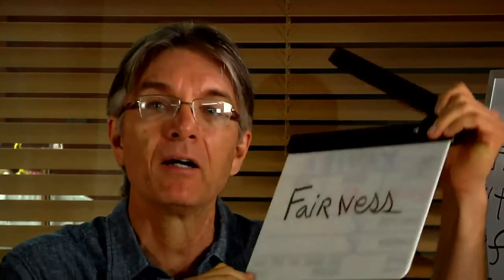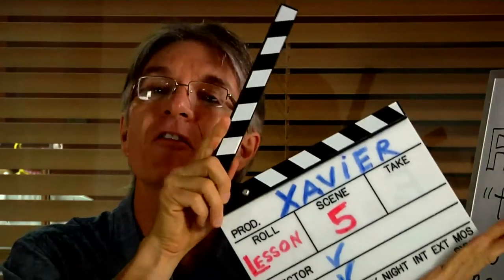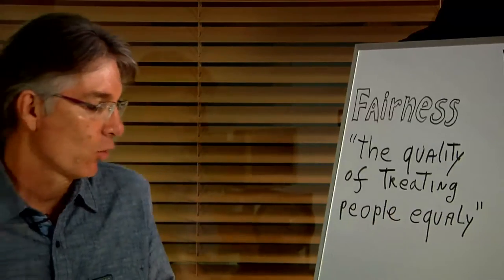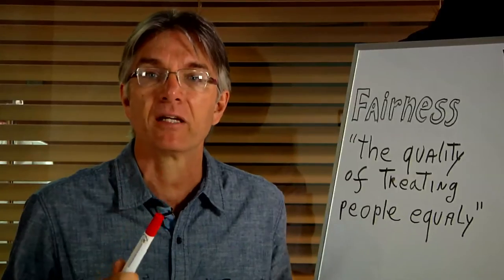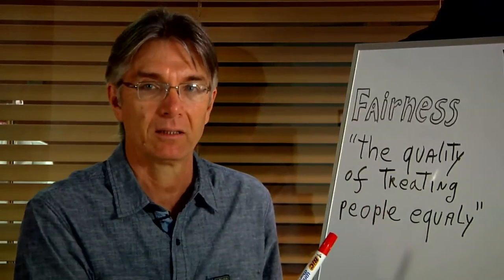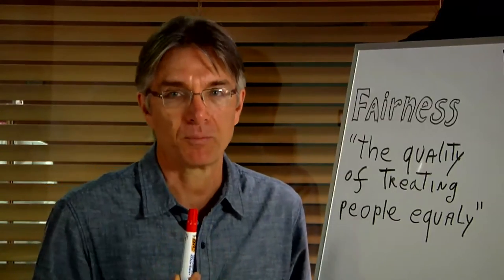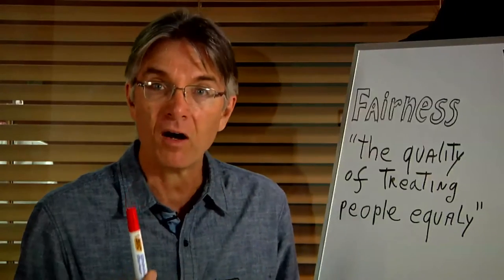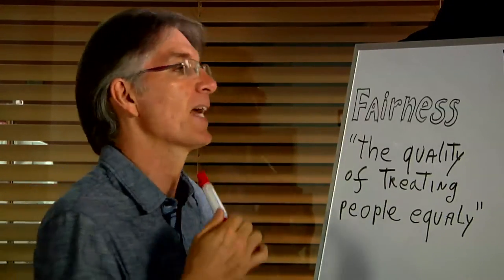Fairness in the news (Lesson 5)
Fairness is one of the pillars of modern journalism. In this 50 lesson free Online Journalism course it becomes one of the main principles in our everyday web reporting. Be fair in your news coverage and your audience will grow, as well as your self respect.